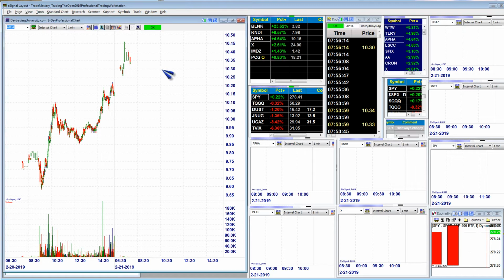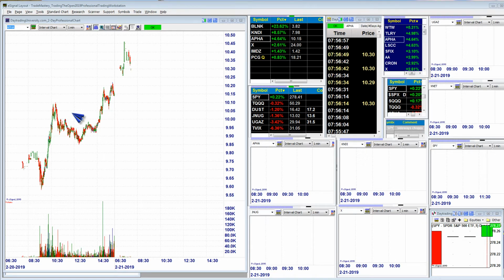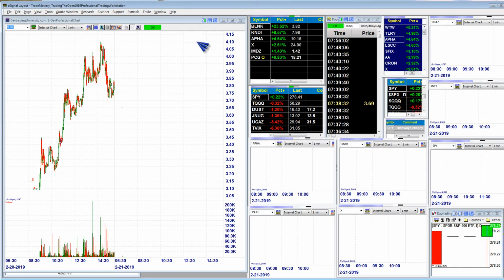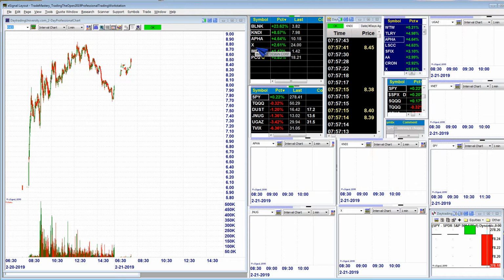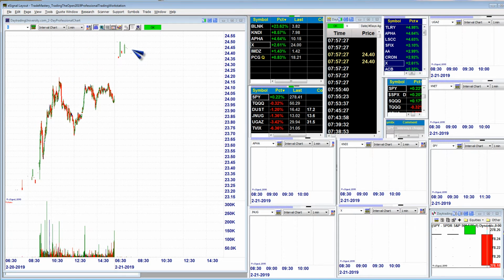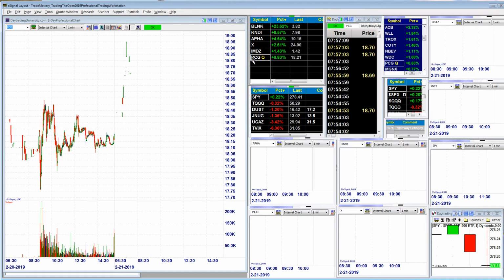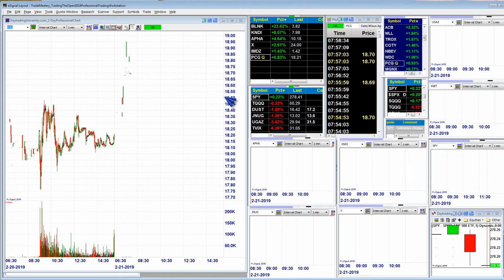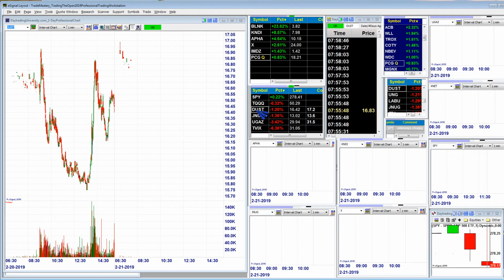Ken's Premarket Watchlist $APHA $X $DUST